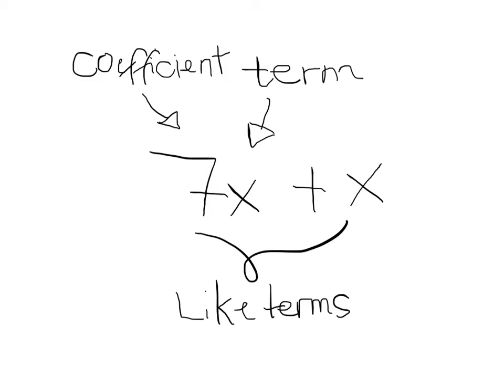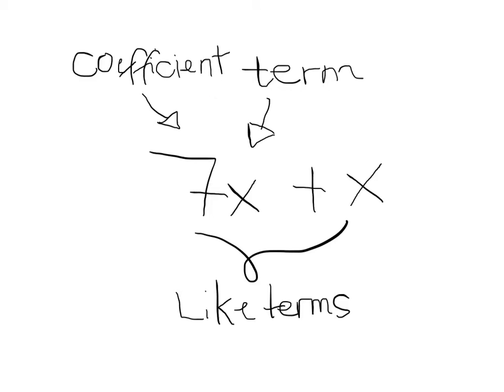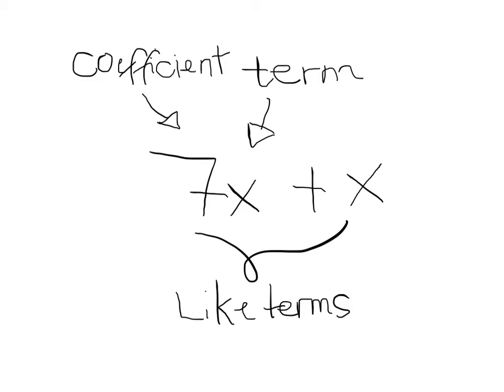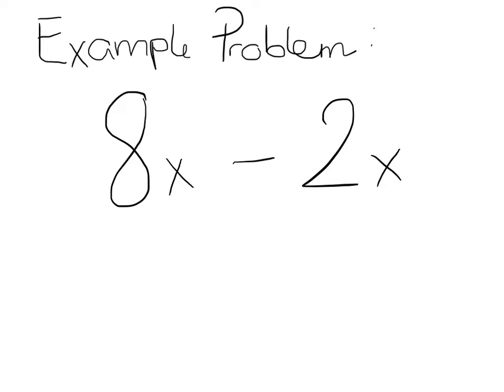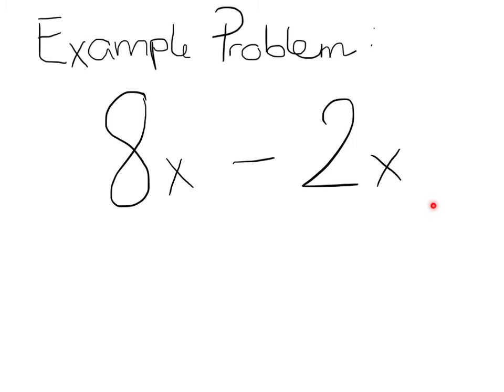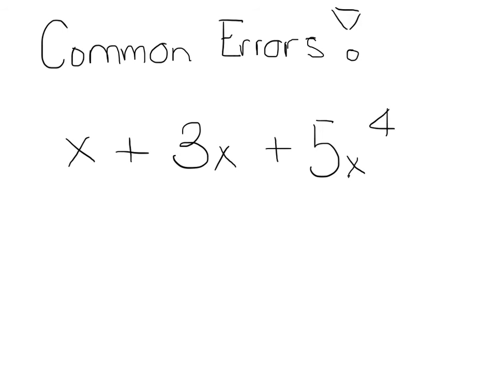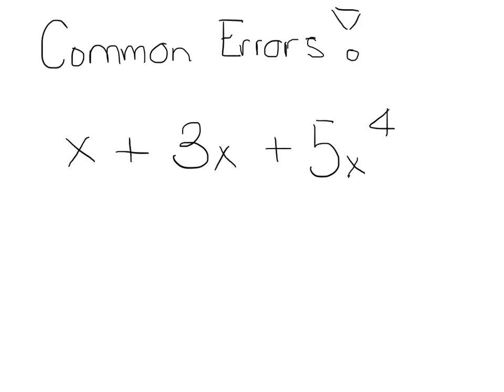Janette and Lucia simplify expressions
Janette and Lucia, simplifying final